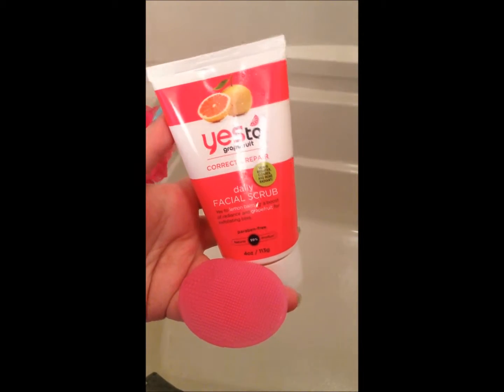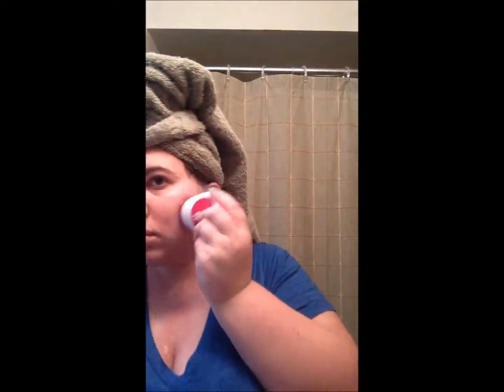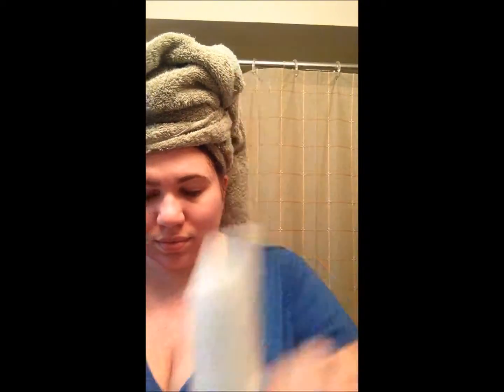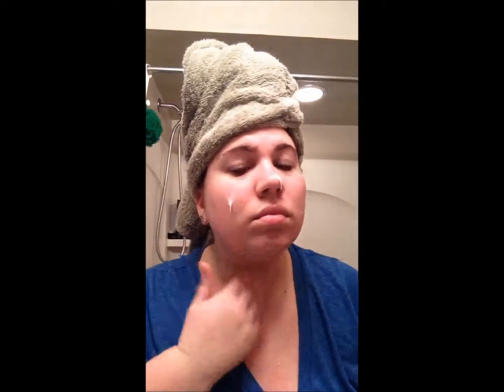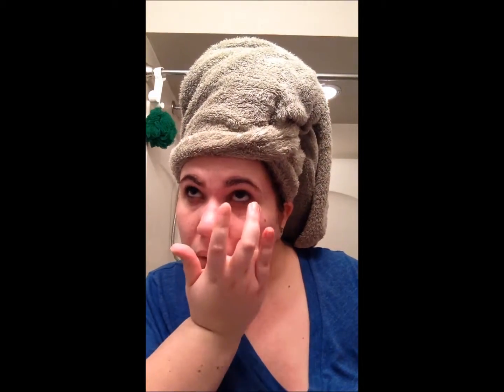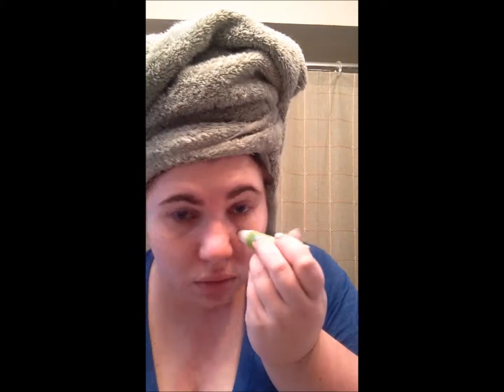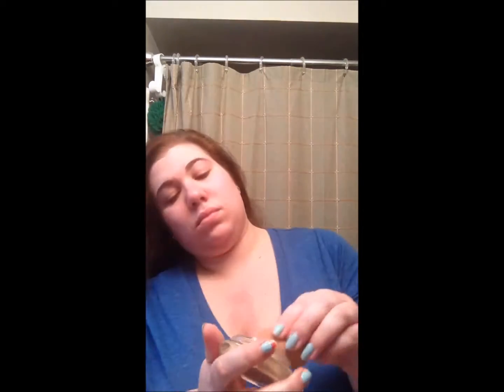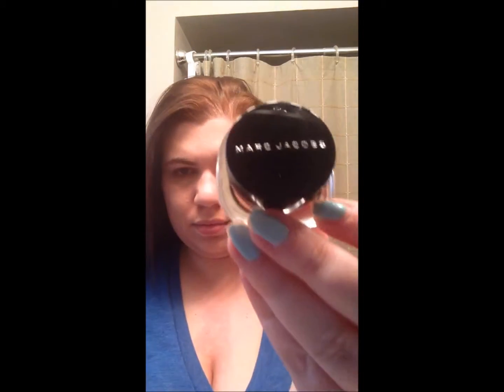SKINCARE ROUTINE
jenkellyl